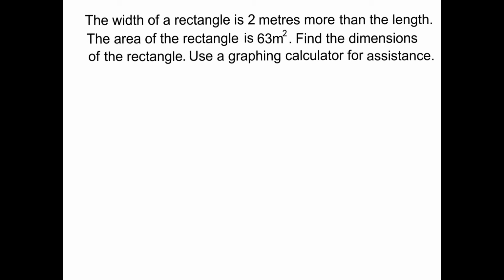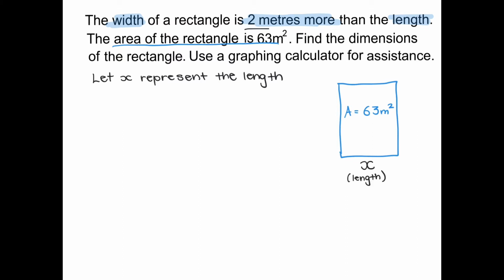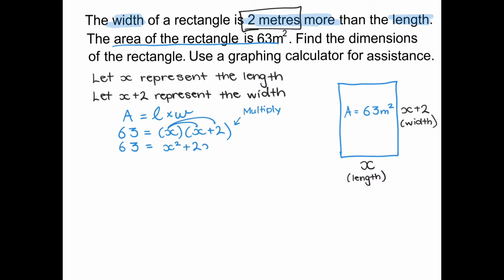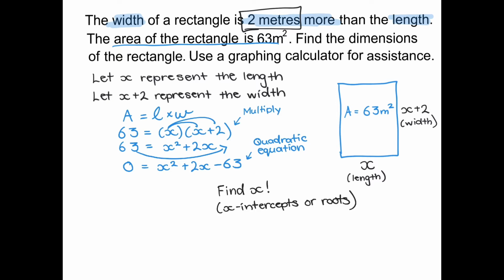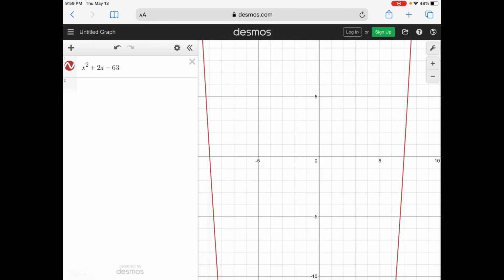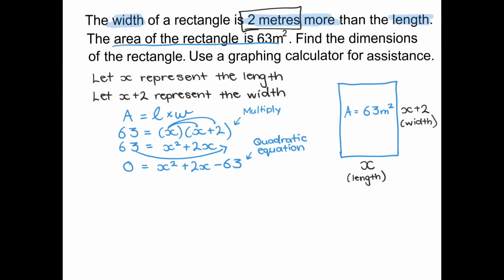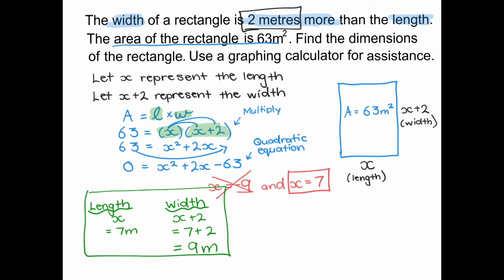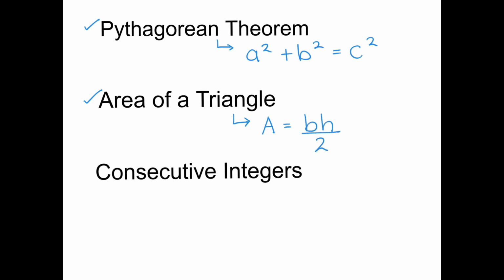Solving quadratic equations by graphing Word Problems